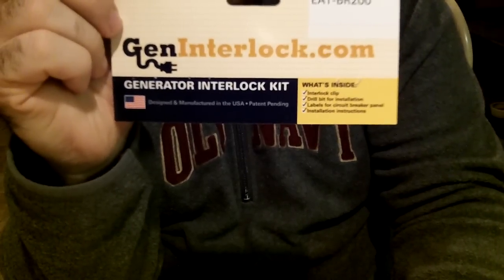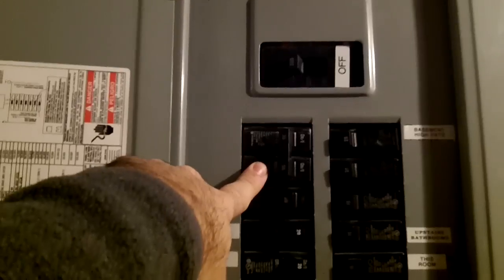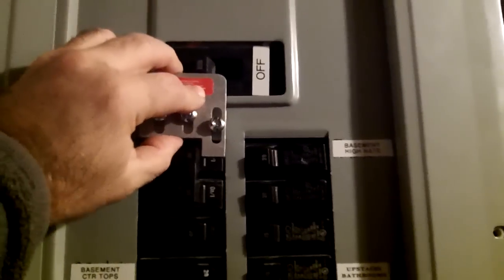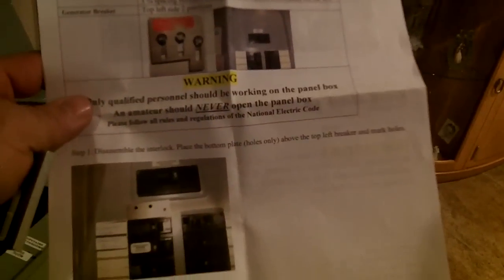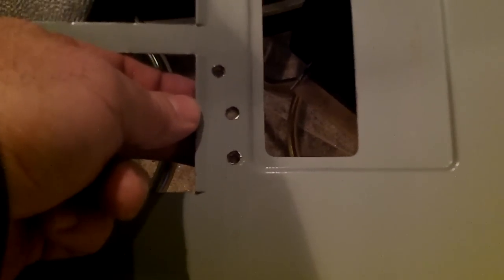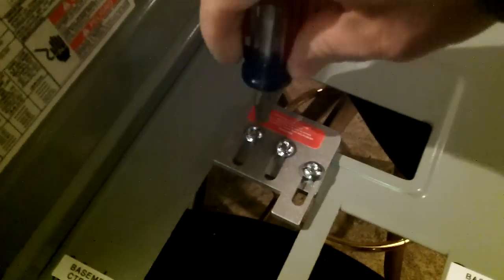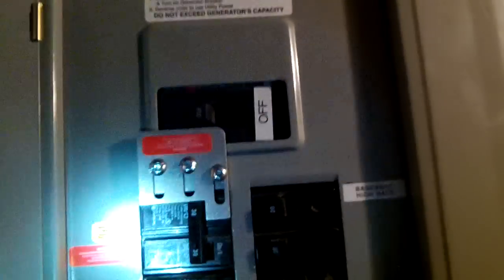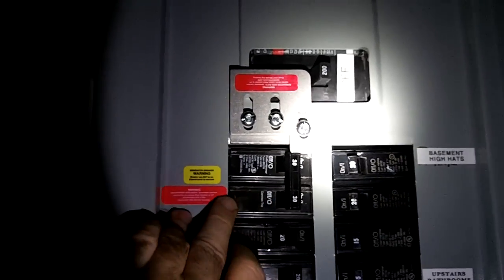HOW TO INSTALL A GENERATOR INTERLOCK SWITCH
Just a quick video on how to install a generator interlock switch.  It ends abruptly because I intend to add the installation of a generator inlet plug at a later date.